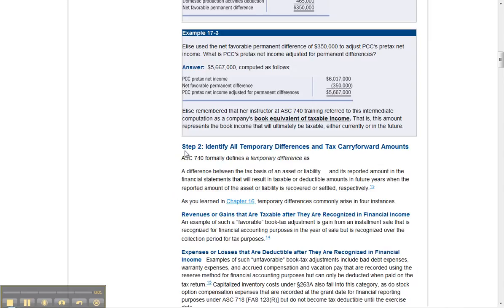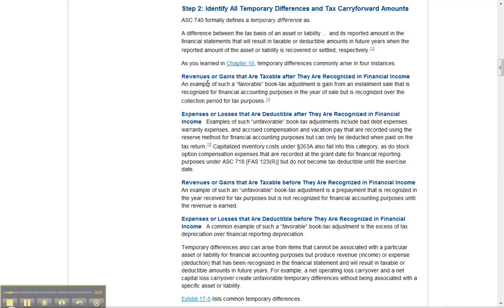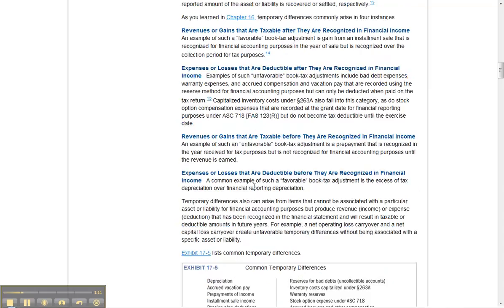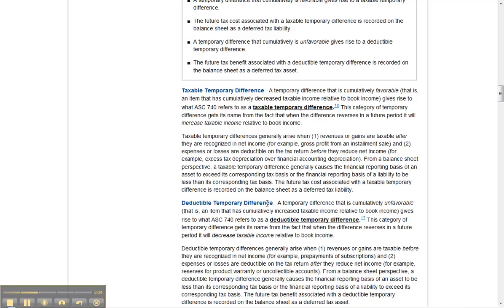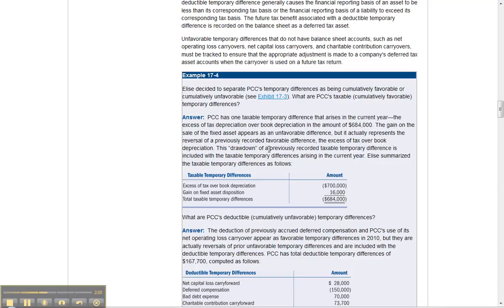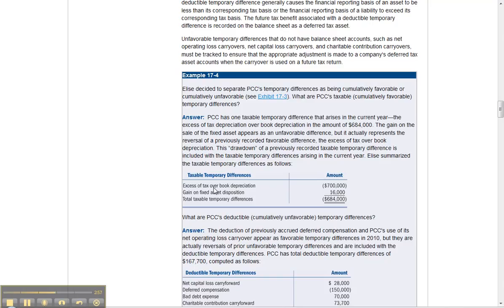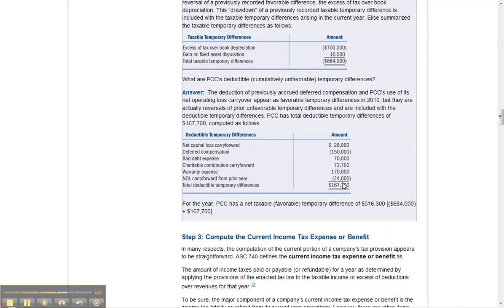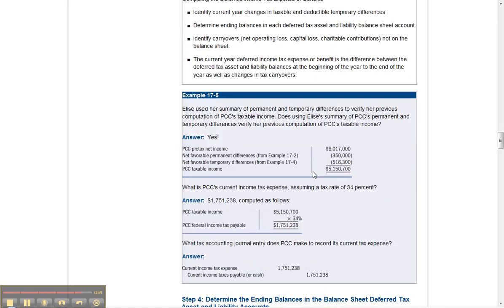ACC215 Ch 17 LO 2 part 2